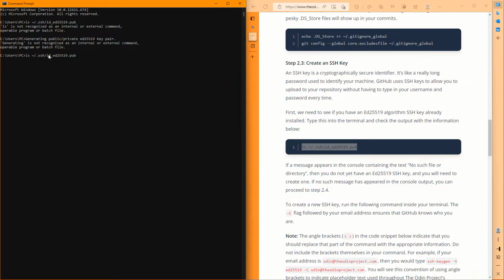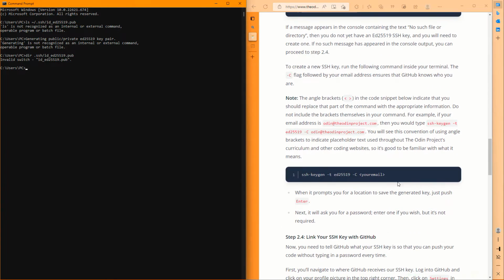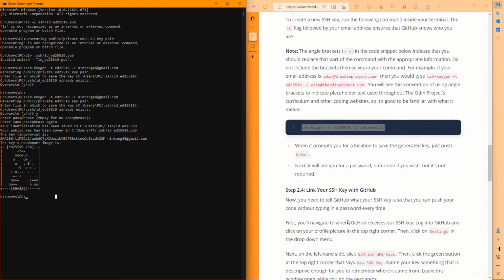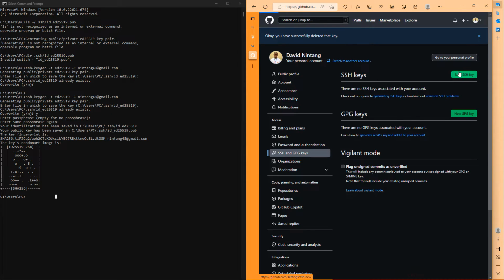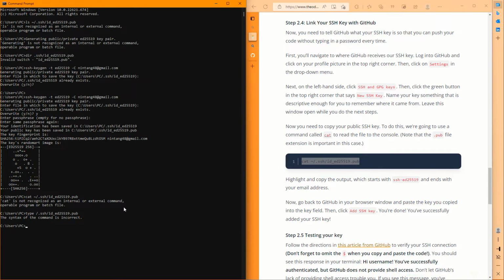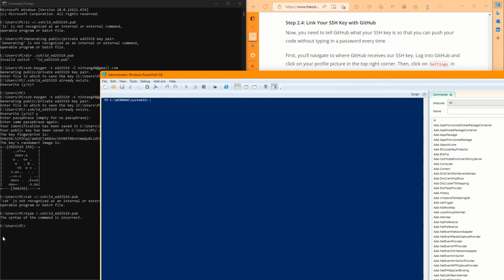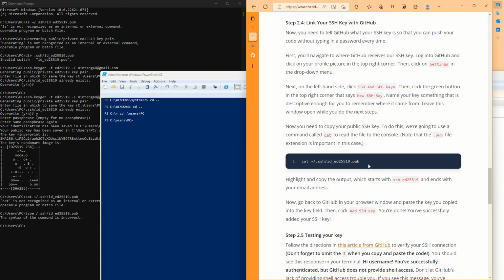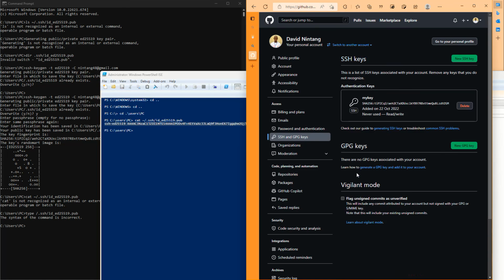Setting up GIT SSH for GitHub on Windows - The Odin Project